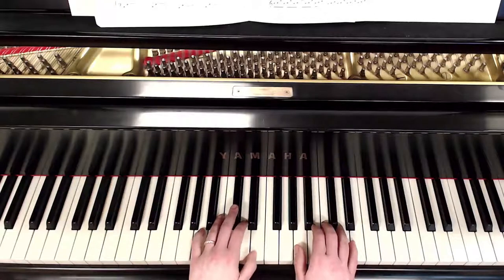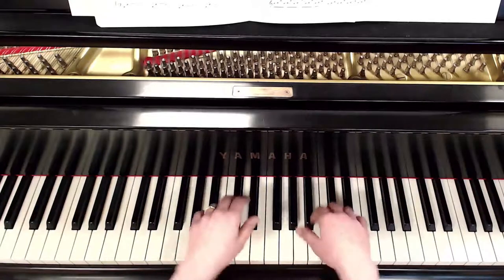Piano: Beginning Improvisation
From Musical U Piano Resident Pro Sara Campbell

It can be intimidating to improvise on piano because typically you’re expected to provide both harmony and melody using your two hands. In this month’s Resource Pack for piano Sara Campbell teaches some simple but effective ways to get started improvising great-sounding arrangements:

Including:
- The natural minor scale and a simple chord progression you can use with it
- Exploring rhythmic and chordal patterns
- How to completely change your sound with different left-hand patterns
- Tips and tricks for feeling relaxed when exploring improvisation
- Applying the same techniques in a different key
- MP3 tracks demonstrating two different rhythms, two different left-hand patterns and an example solo using them.

With the approach that Sara teaches here, you can simply sit down at the keyboard and easily start creating music. Combined with the core listening skills you can learn with Musical U training, you have everything you need to dive deep into improvisation with confidence.

Learn more about Musical U!